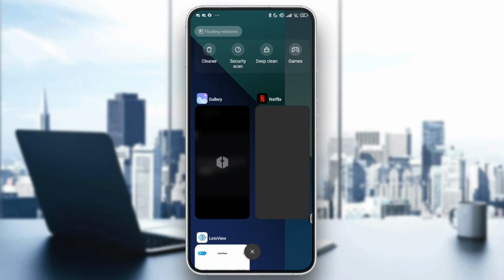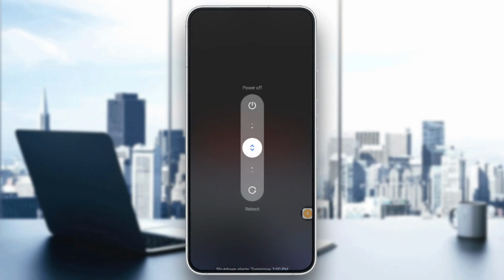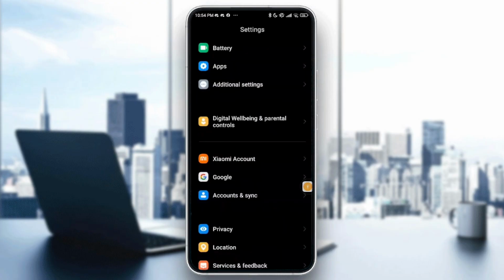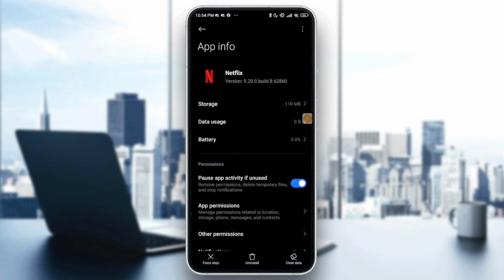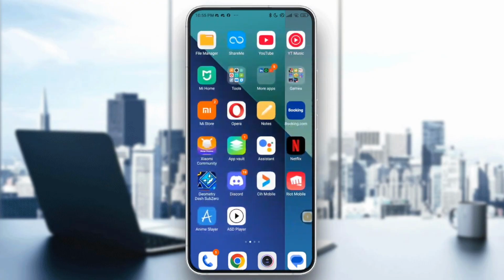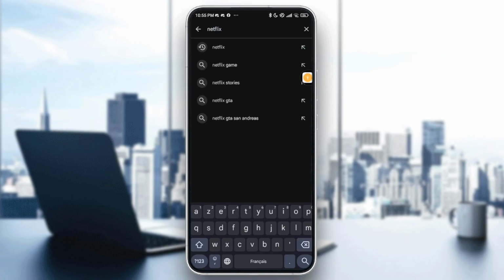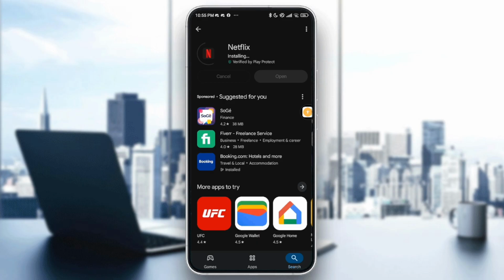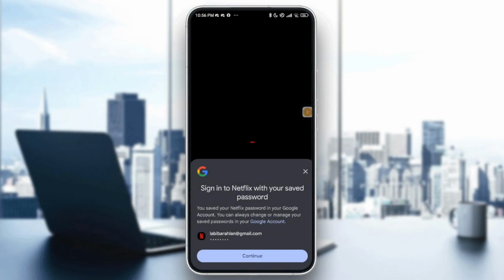How To Fix Netflix Error UI-800-3 in Netflix 2025! Tutorial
Today we talk about fix netflix error ui-800-3,how to fix netflix error ui-800-3 on roku,how to fix netflix error ui-800-3,netflix error code ui-800-3